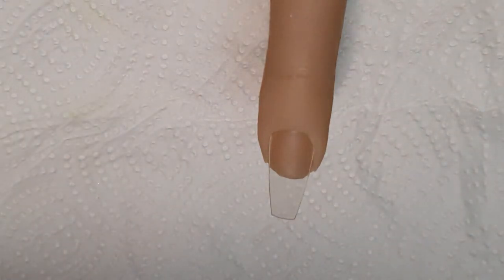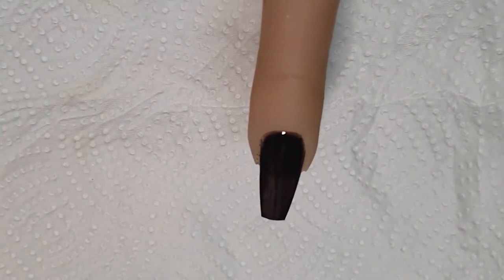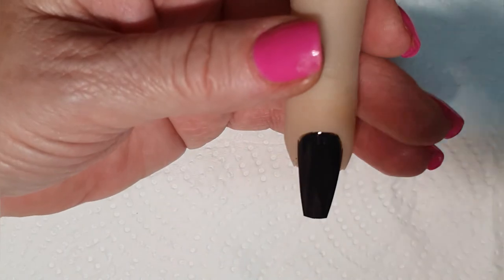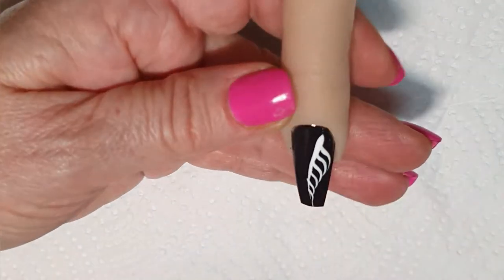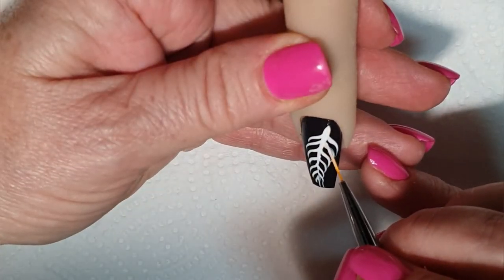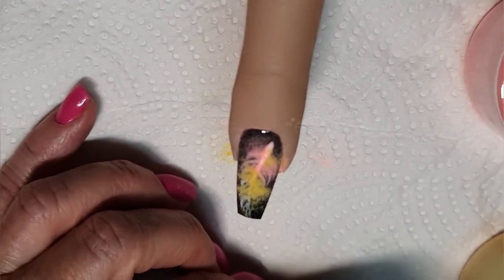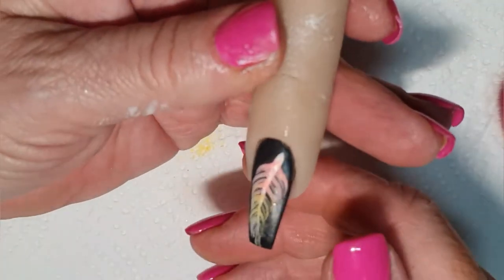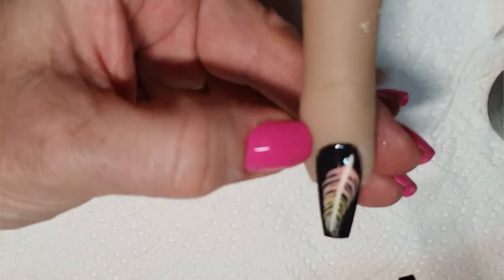How to do a simple feather nail design